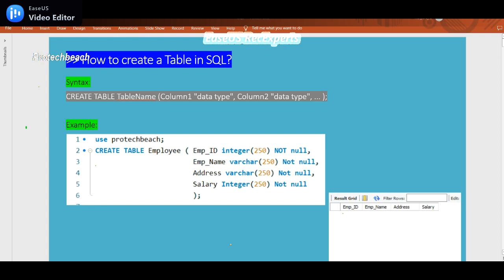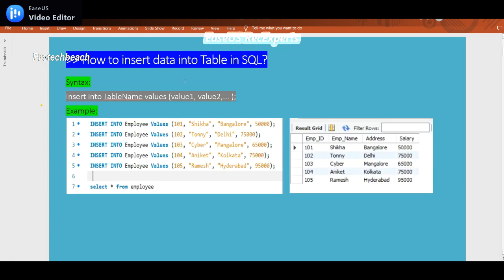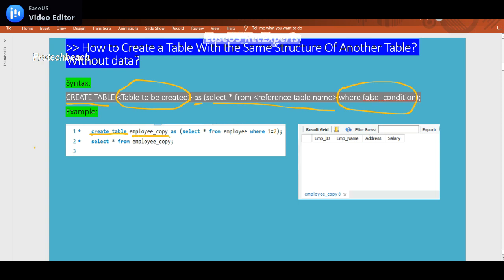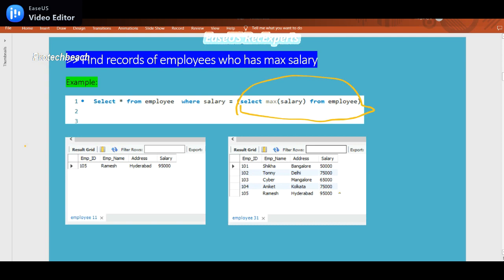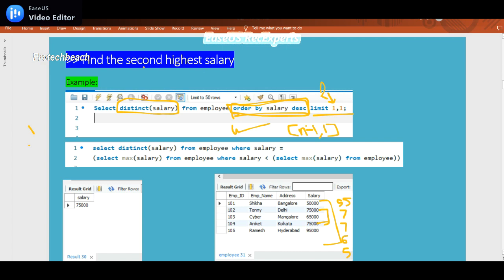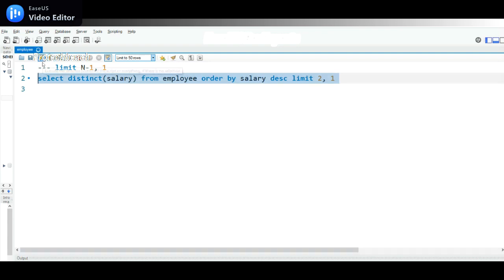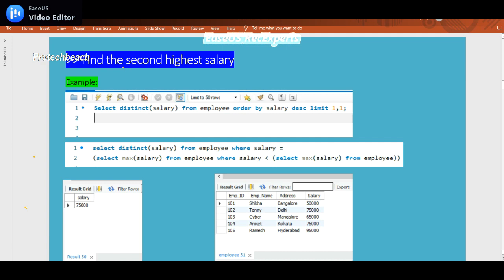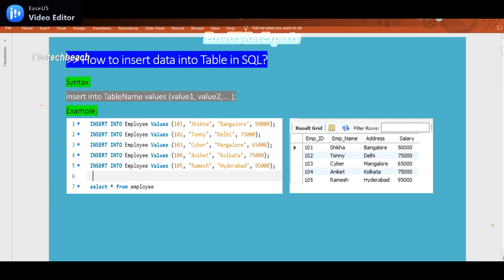Part-1: Important SQL queries for Interview preparation | Questions and Answers | FAQ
In this video, we will learn the Important SQL queries for Interview preparation, Questions and Answers, FAQ